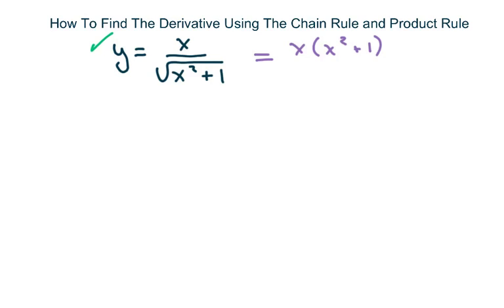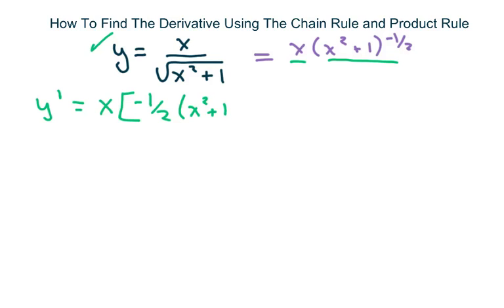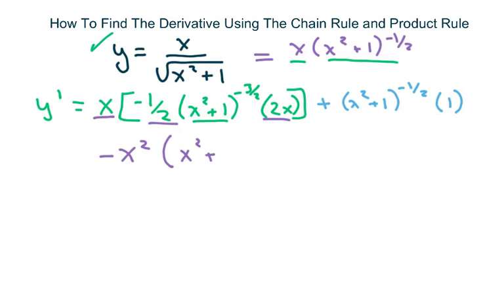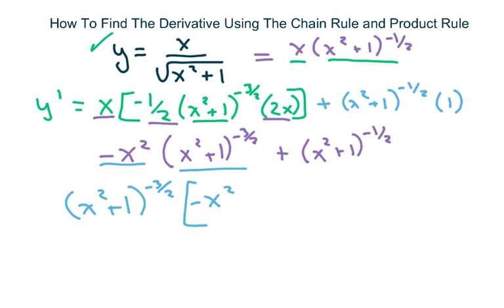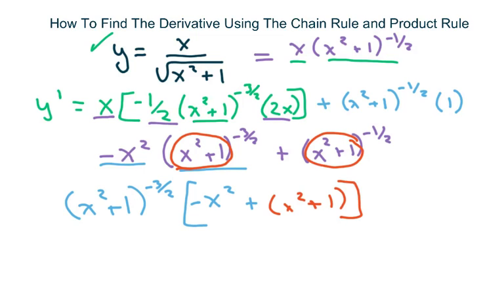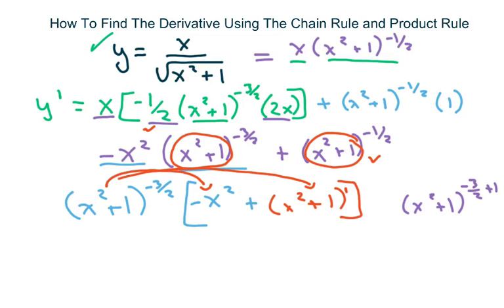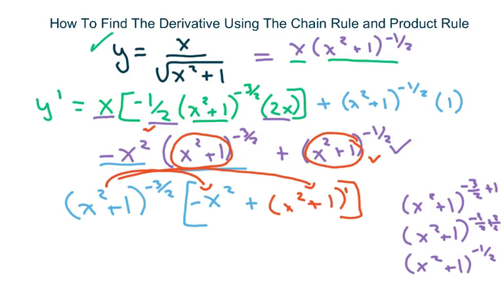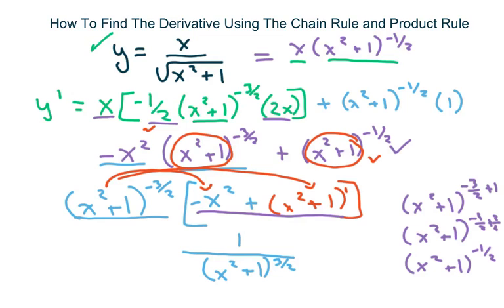How To Find The Derivative Of Each Function Using The Chain Rule and Product Rule